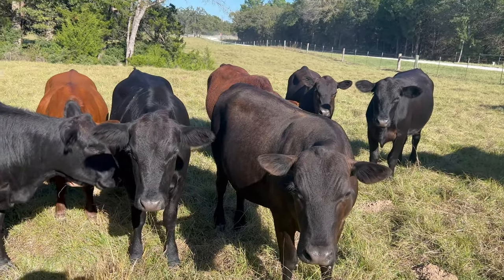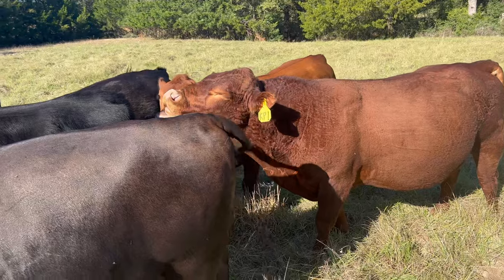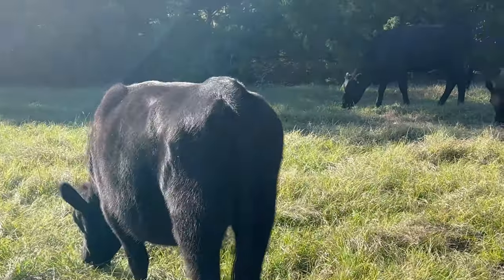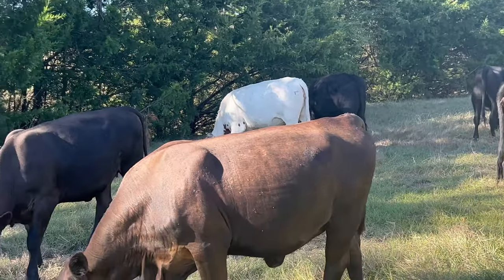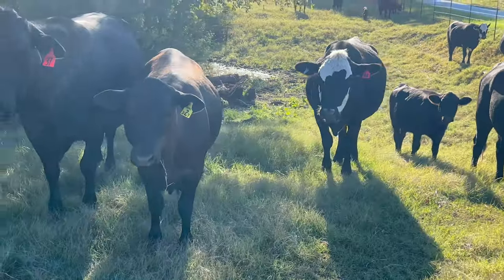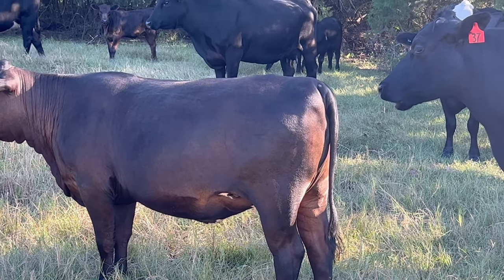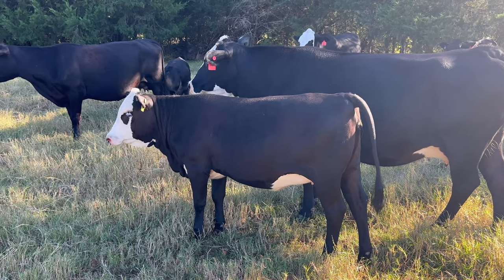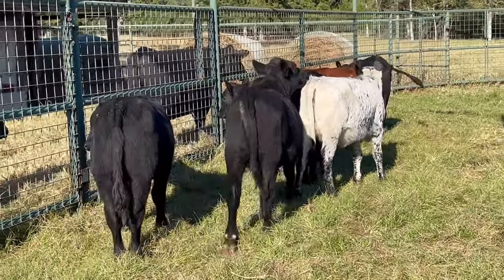South Poll/Angus Cross Heifers for Sale | Regenerative Ranching